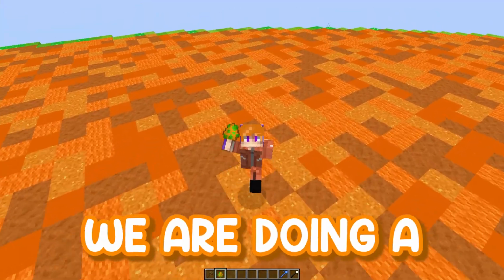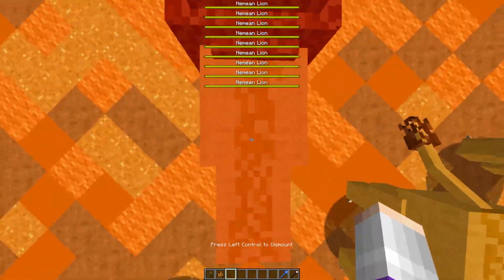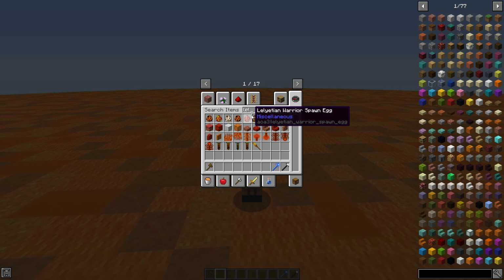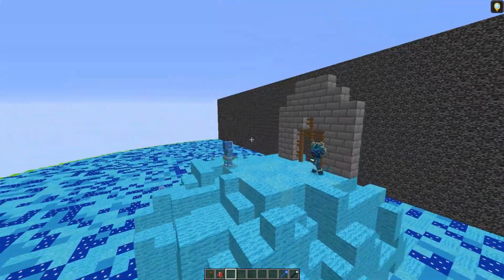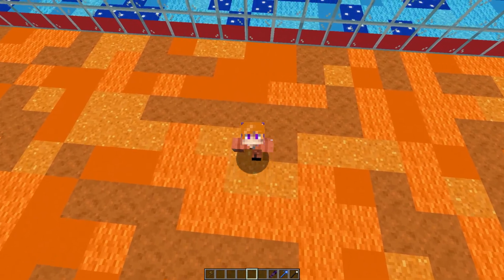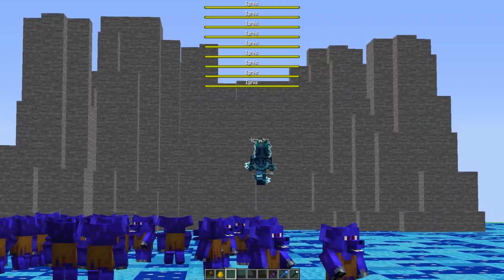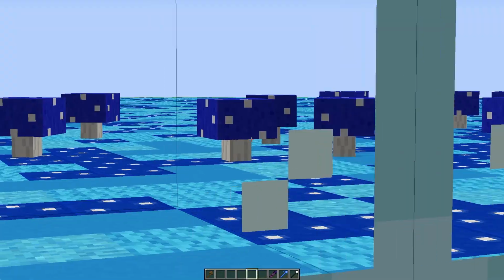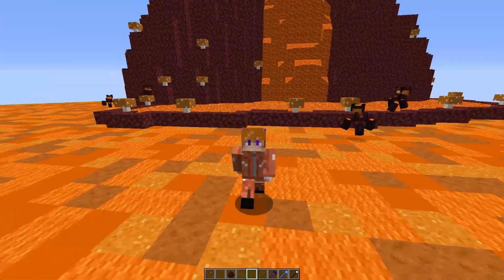I Cheated in a COLORED MOB BATTLE Competition!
Today NickTV and his friend CamTV THE NOOB to a Minecraft Mob Battle BUT WE HAVE TO USE COLORED MOBS!!! Will Cam have better mobs or will Nick win with his colors? Find out!!!